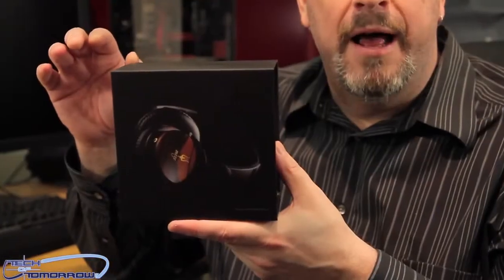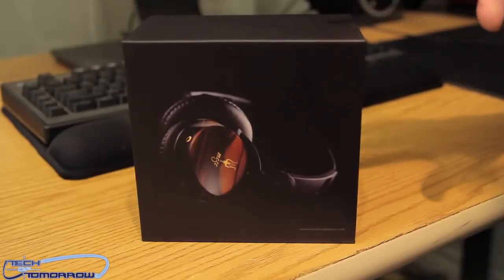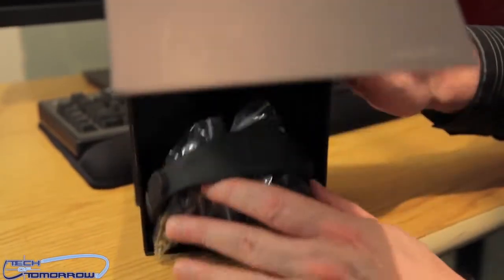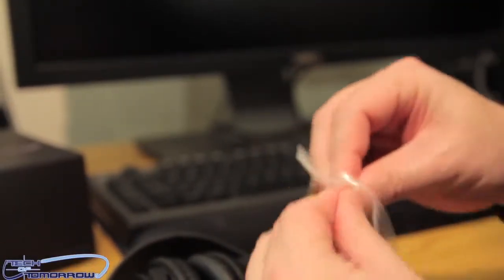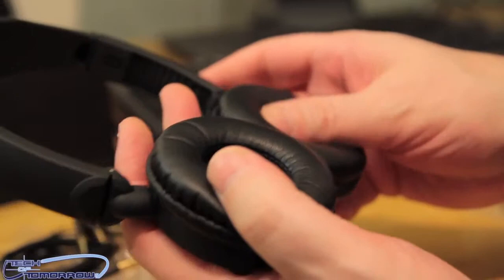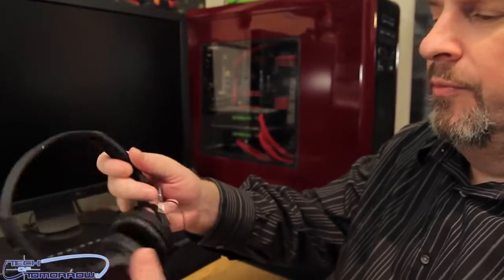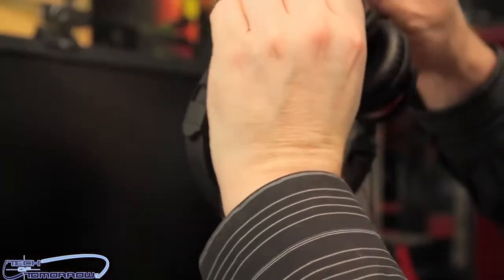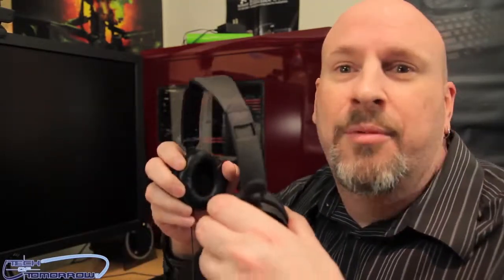Meze 66 Classics Headphones Unboxing Sound Test!